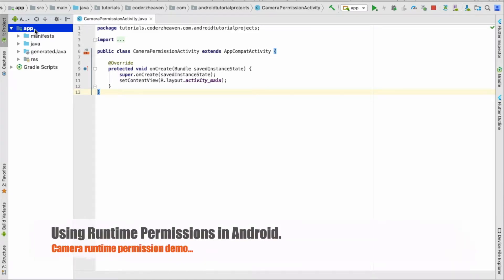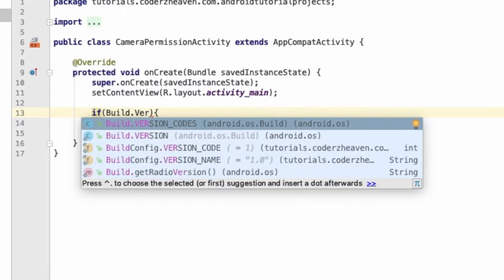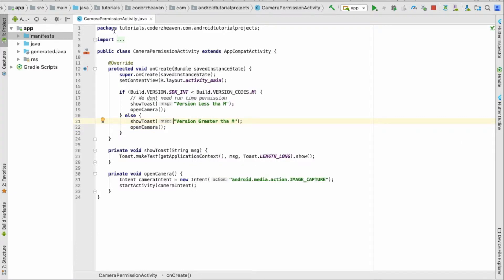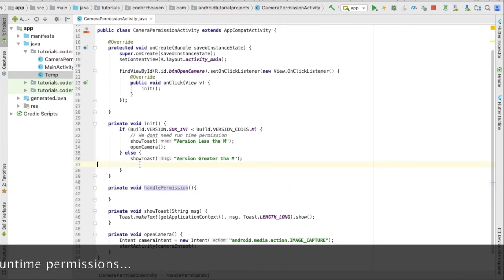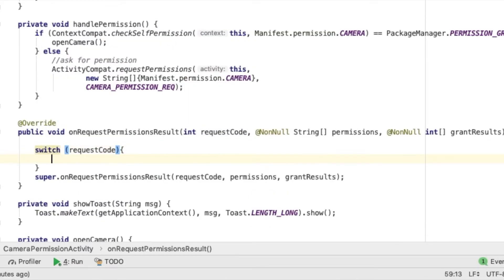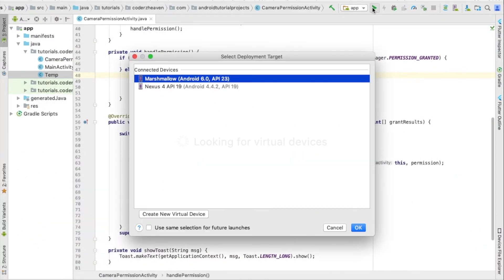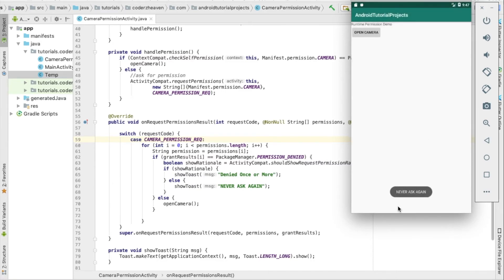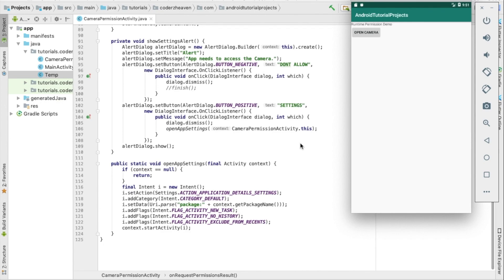Android Tutorial - Runtime Permissions for Accessing Camera. Fix Camera Crash Marshmallow.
Welcome to Android Tutorials...
   This video demonstrates how to implement runtime permissions in Android.
Video shows how to handle run time permissions in Android and access camera.
You will be able to handle the callbacks when user selects allow/deny/never ask again in the Runtime Permission Dialog.